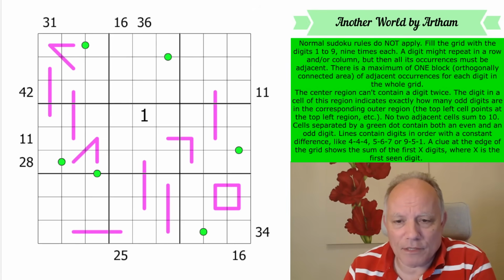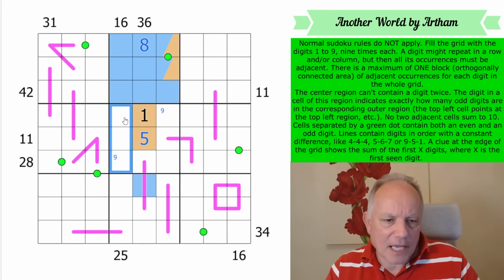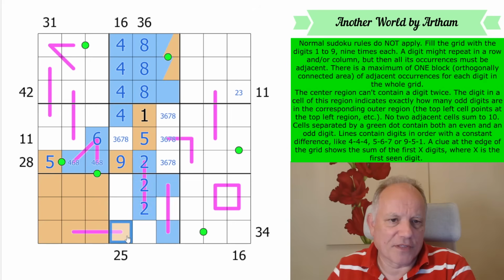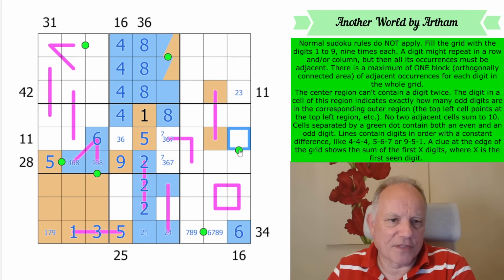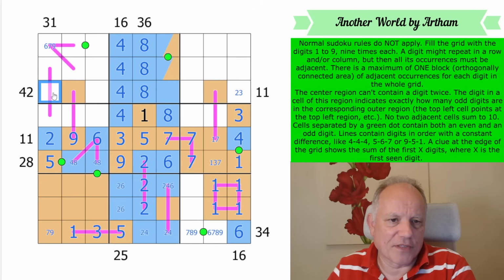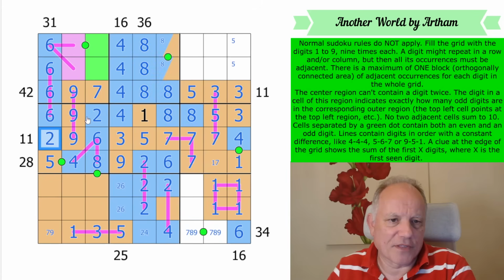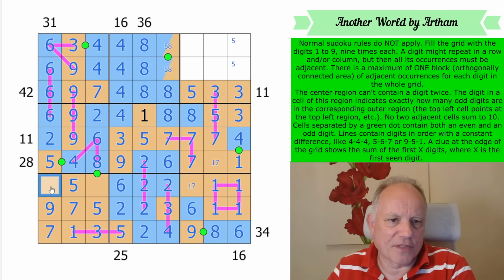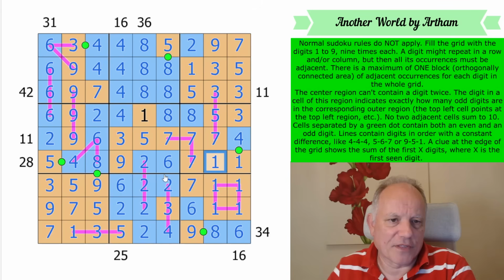What Might Sudoku Look Like in Another World?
Normal sudoku rules do NOT apply. Fill the grid with the digits 1 to 9, nine times each. A digit might repeat in a row and/or column, but then all its occurrences must be adjacent. There is a maximum of ONE block (orthogonally connected area) of adjacent occurrences for each digit in the whole grid.
The center region can't contain a digit twice. The digit in a cell of this region indicates exactly how many odd digits are in the corresponding outer region (the top left cell points at the top left region, etc.). No two adjacent cells sum to 10. Cells separated by a green dot contain both an even and an odd digit. Lines contain digits in order with a constant difference, like 4-4-4, 5-6-7 or 9-5-1. A clue at the edge of the grid shows the sum of the first X digits, where X is the first seen digit.

The first of August will bring another great sudoku hunt, so be on the lookout for that! Just $2/month for the monthly reward, $3/month (or higher) for solution videos. Lots of other great content available, including crosswords, Connections, and some very long solves by Simon – along with past rewards!

▶SUDOKU WORMS NOW LIVE! ◀ You can try worms (strings of sudoku which feed into each other) by Marty Sears or James Sinclair (or both – approx. $1 apiece) either on Steam at these addresses or on AppStore:
and our latest full app is Cracking the Cryptic’s Fog-of-War Sudoku!
All our apps can be found at our website with links to all outlets:

▶Credits◀
SOFTWARE: Thanks to Sam Cappleman-Lynes and Sven Neumann
Logo: Melvyn Mainini
Opening Credits: Burak Mescioğlu

▶ Contents ◀
0:00 Theme Music & News around the channel
2:00 Rules of today’s puzzle
6:10 Start Of Solve - Let's Get Cracking!